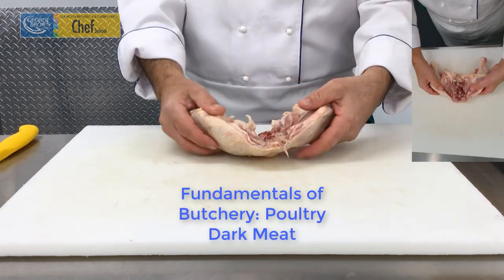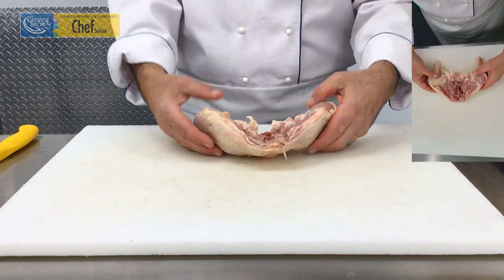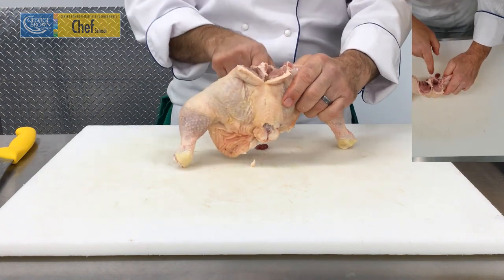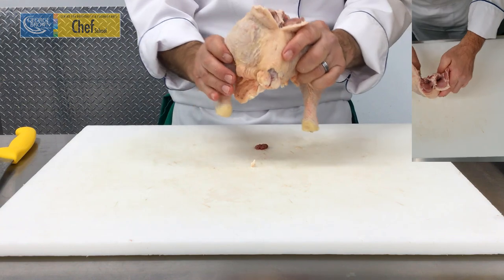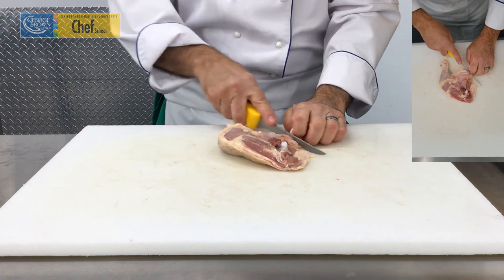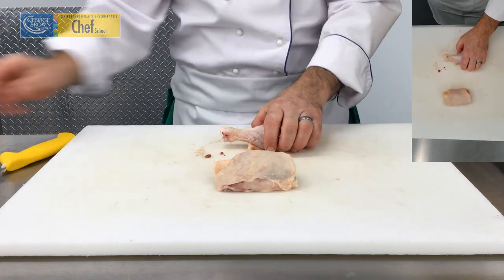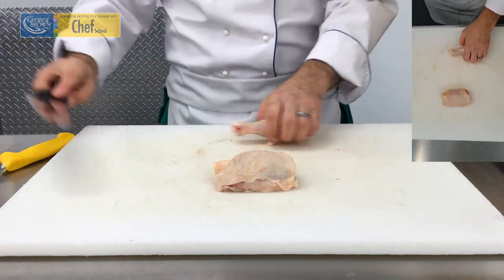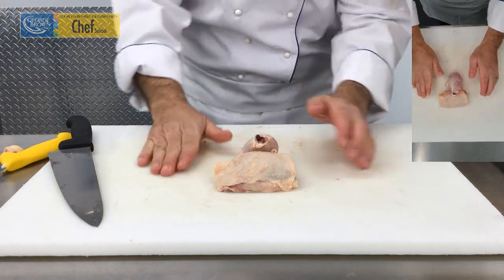Poultry Dark Meat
CHCA Professor Chris Loizou presents a short skills video for the  Fundamentals of Butchery course.